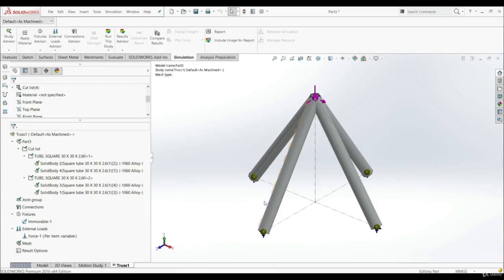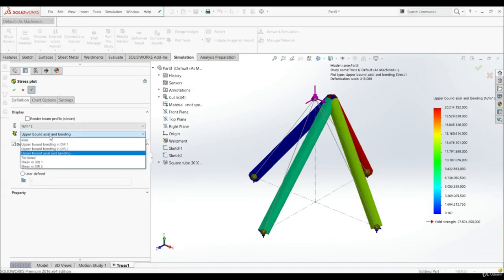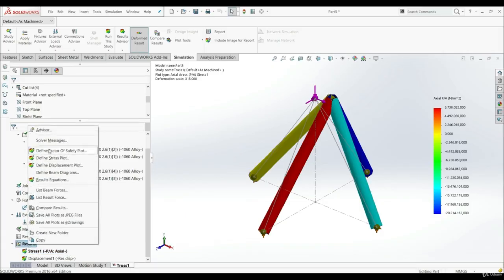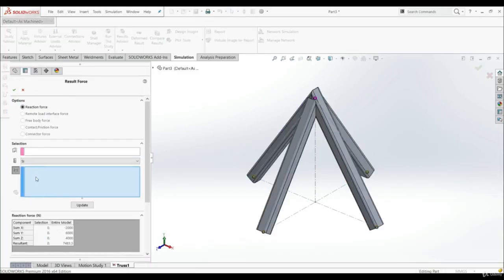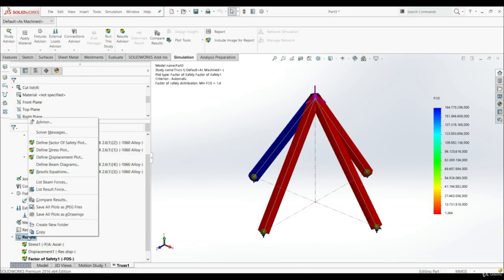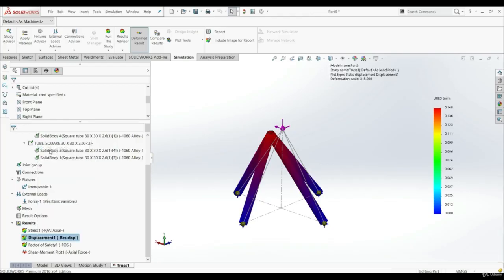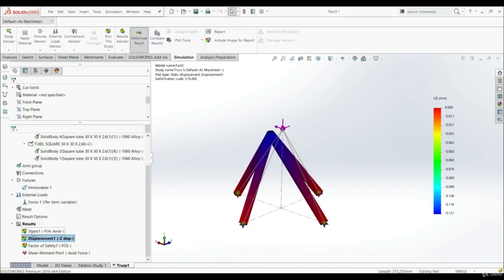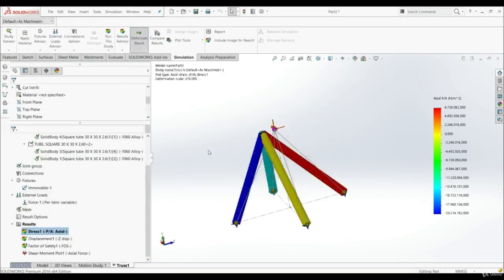45 Truss model1Results